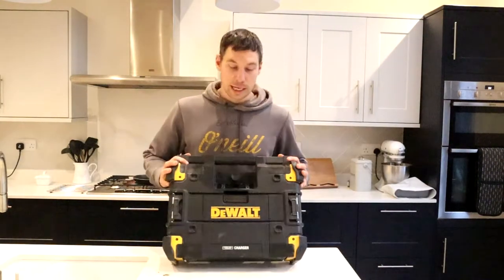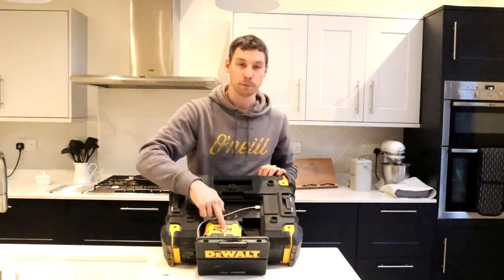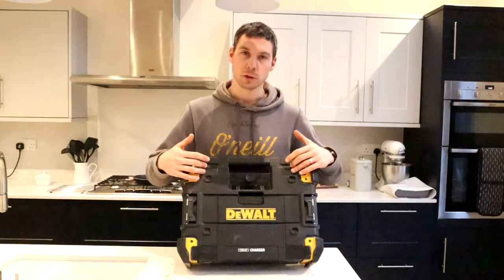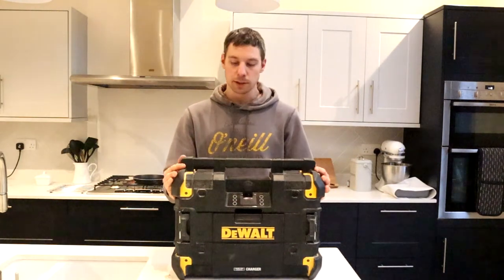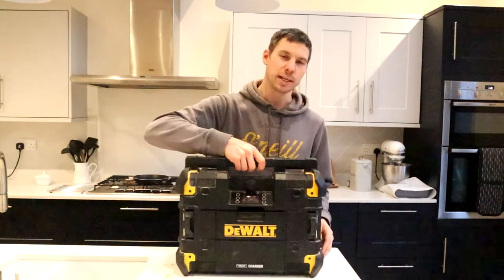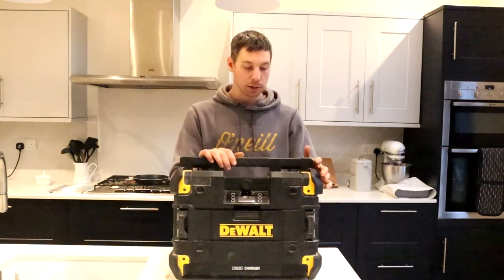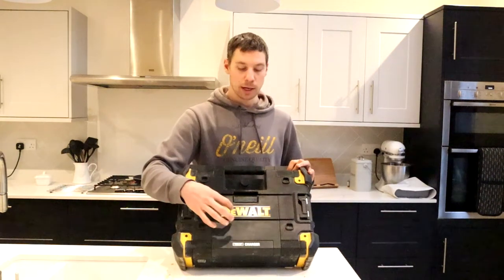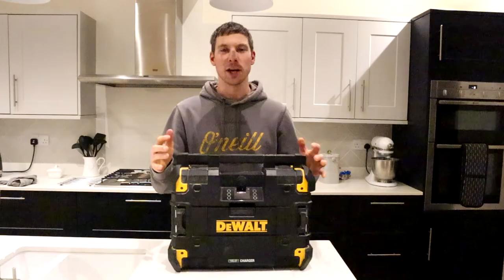DeWalt TSTAK DAB Site Radio Review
Published Monday 18th January 2021

You want a site radio, look no further! This TSTAK radio although heavy and pricey, it gives excellent sound, it's robust and is a great addition to anyone's kit.

Power Tools I Use:
DeWalt DCF887 Impact Driver 18v XR
DeWalt DCH273 SDS Hammer Drill 18v XR
DeWalt DCD996 Combi Drill 18v XR
DeWalt DCG412 Angle Grinder 18v XR
DeWalt DCD118 18v Charger
DeWalt DCB184 5ah 18v Battery
DeWalt Sander 240v
4” Angle Grinder
9” Petrol Saw
Table Saw
Makita Router
Makita Planner
Mitre saw

Bricklaying Kit I Use:
Marshalltown Trowel
Marshalltown Pointing Trowel
Bullnose Trowel
Gauging Trowel
Brick jointers
1200mm Stanley Fat Max Level
600mm Stanley Level
Stanley Fat Max Boat Level
Lines
Foot Print Pins
Fisco Brick Tape
Tape Measure 5m
Tape Measure 8m
Carpenters Pencil
Brick Hammer
Eastwing Lump Hammer 4lb
Bolsters 2”
               4”
Plugging Chisel
Wire Brush
Soft Hand Brush
Corner Blocks
Gloves
4” Diamond Blade Disc
Mortar Raking Disc
Angle Grinder
Bucket
DeWalt Cross Line Laser Level
DeWalt Laser Detector
Telescopic Measuring Staff
Block Saw

Hand Tools I Use:
Carpenters Pencil
Chalk Line
Sledge Hammer
Electrical Snips
Pliers
Claw Hammer
Folder Square
Framing Square
Engineers Square
Saw

All the other stuff:
50m 240v Extension Cable
15m 240v Extension Cable
Hop up
Wheel Barrow
Big Gorilla Bucket
Small Gorilla Bucket
Impact Driver Bits
Masonry Drill Bits
Metal Drill Bits
Wood Drill Bits

Filming kit:
Canon M50
Tripod
Rode Mic